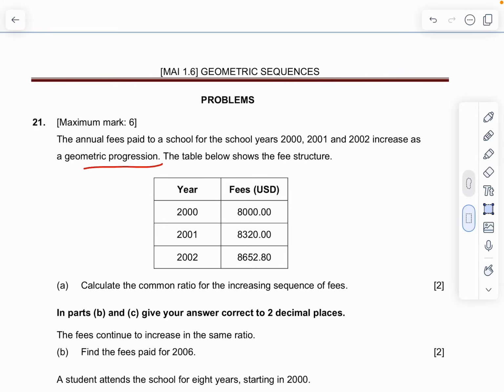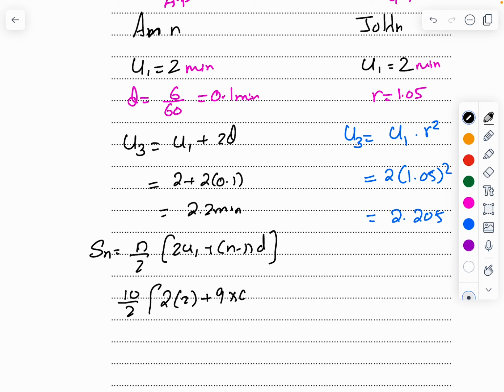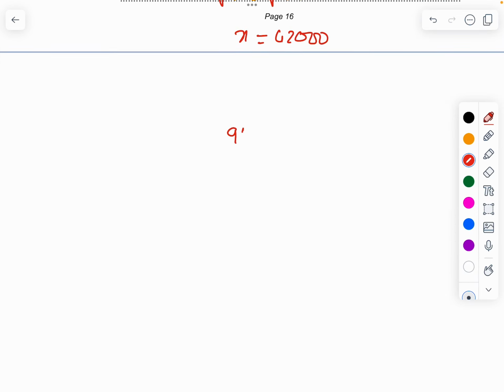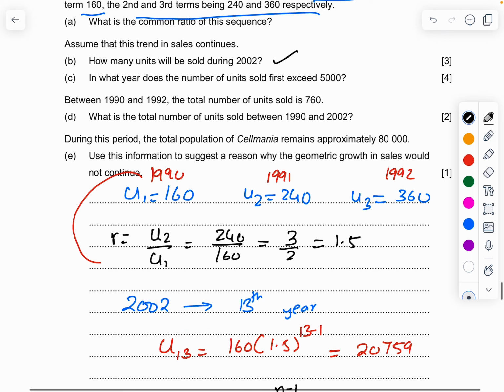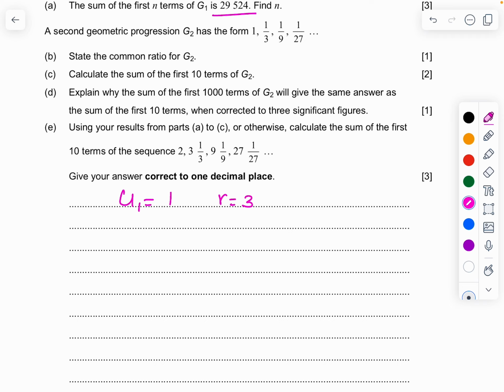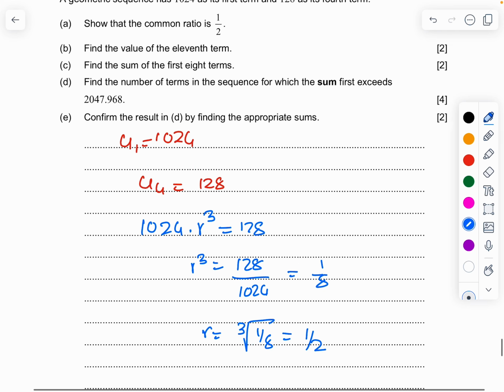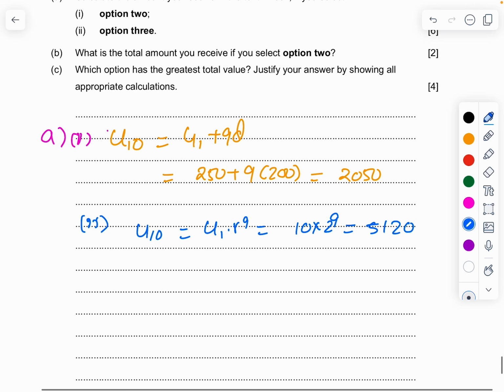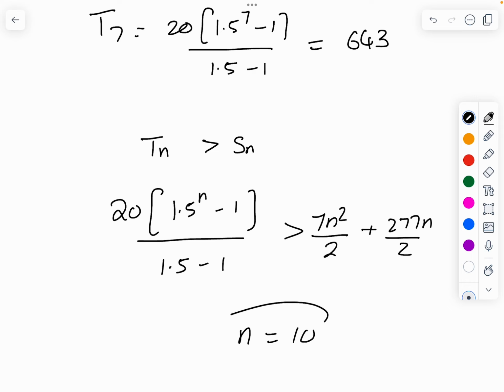Guided Solutions IBDP AIHL/SL Geometric Sequence Part 2